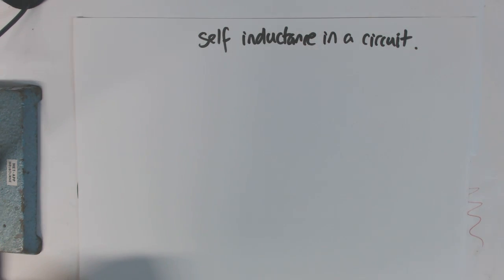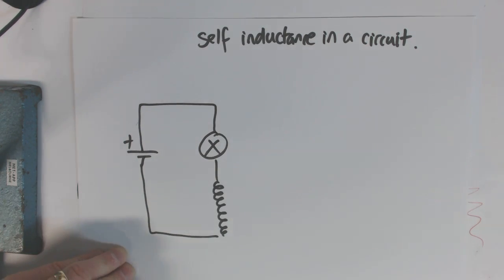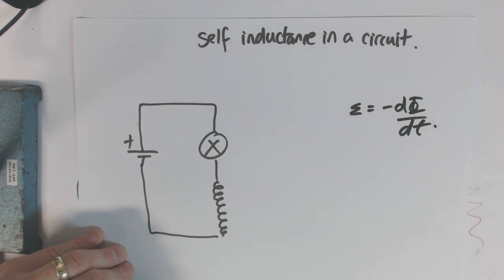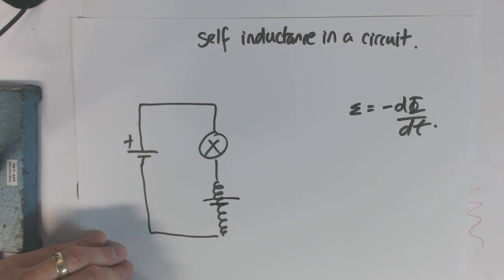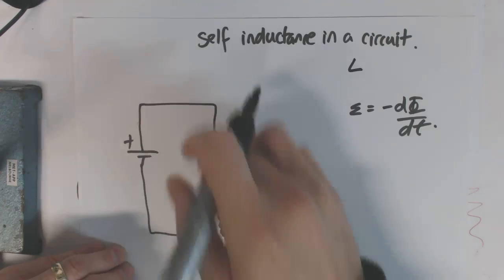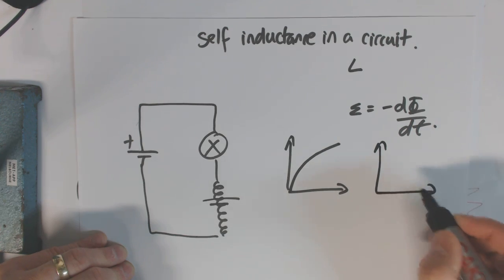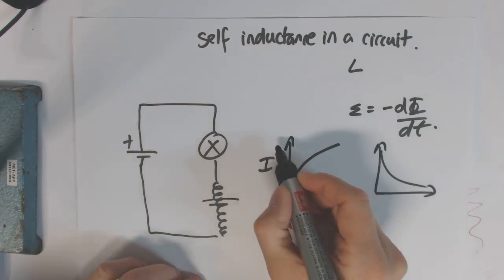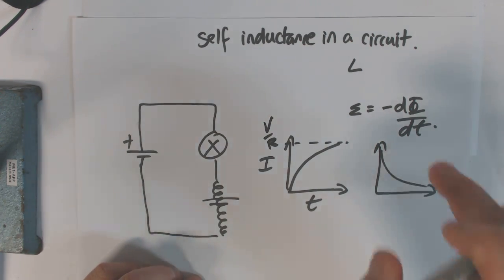13 self inductance in a circuit